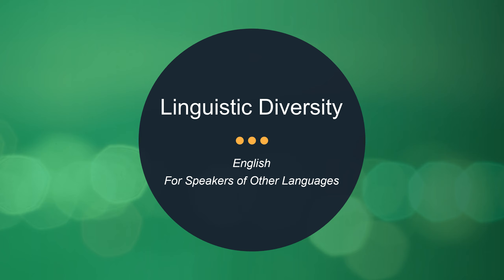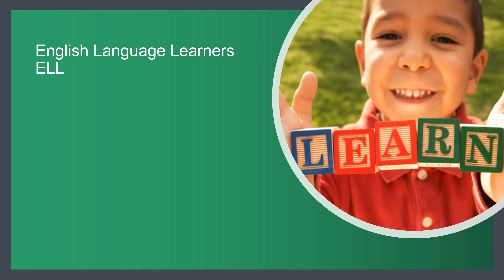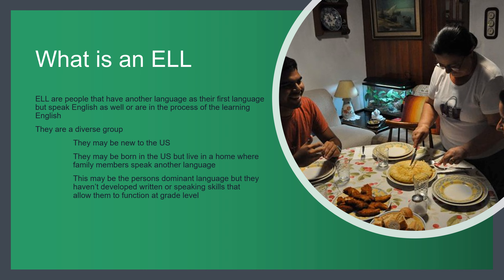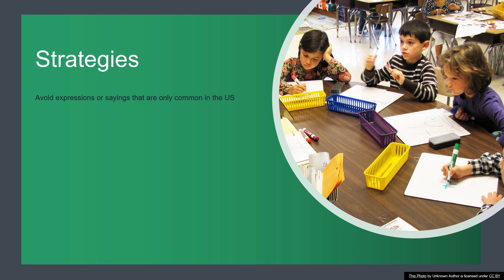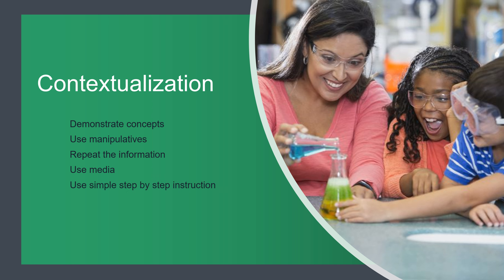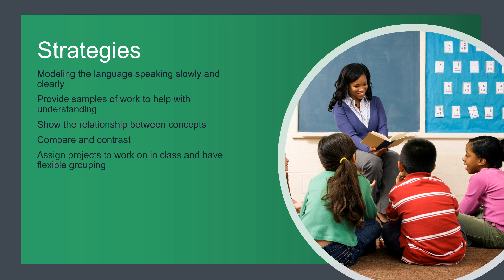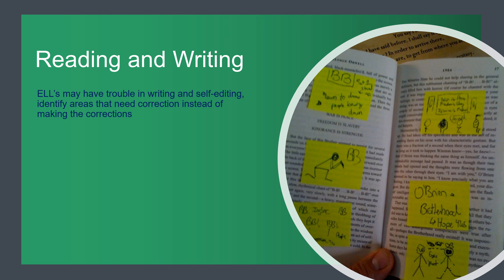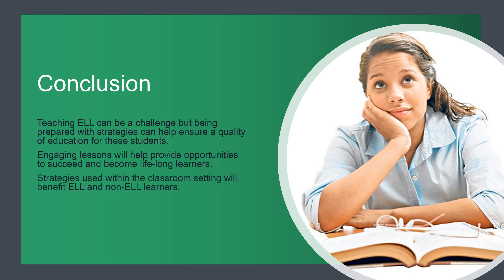ELL 4 1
Strategies for teaching English Language Learners